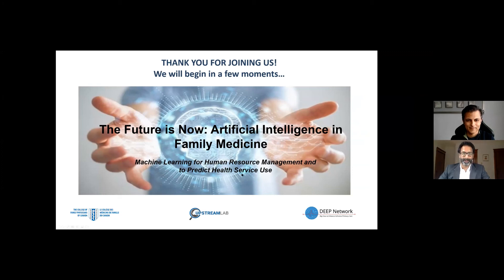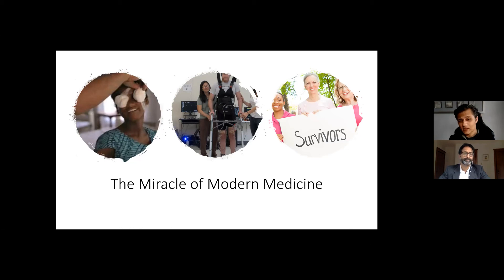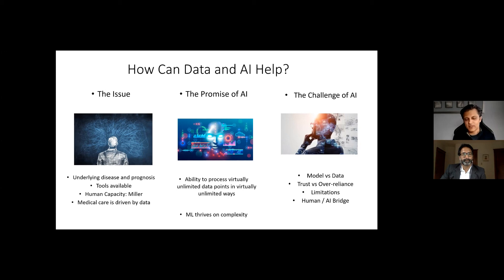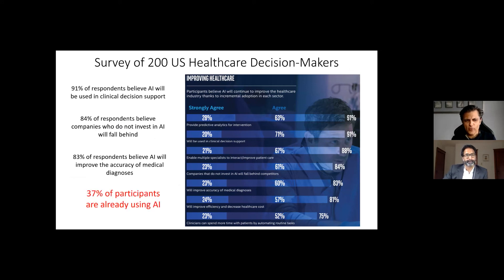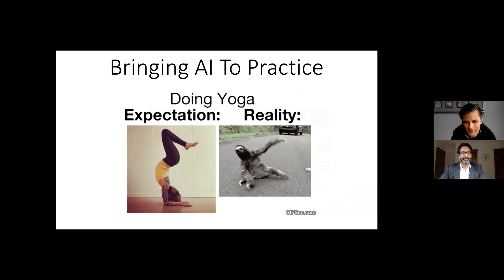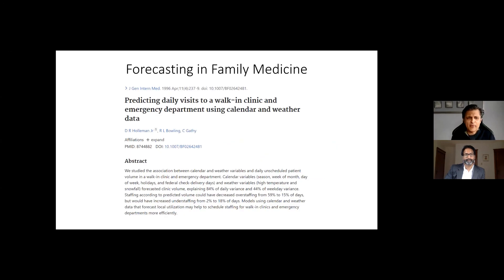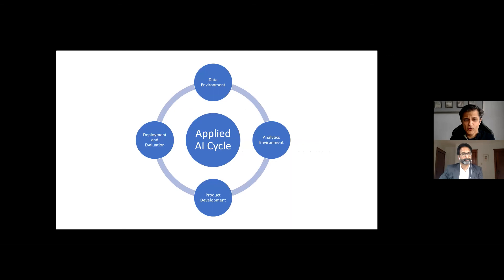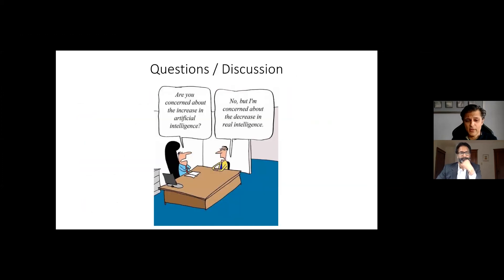The Future is Now: AI in Family Medicine 5/6 - Machine Learning to predict health service use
How will AI affect the work of Canada's family doctors?

The Future is Now: AI in Family Medicine is a six-part webinar series presented by the Upstream Lab and the College of Family Physicians of Canada (CFPC).  In this fifth webinar, Dr. Muhammad Mamdani discusses how artificial intelligence can be applied to clinical practice and explore how machine learning can be used to predict health service use.

Dr. Mamdani is Vice President of Data Science and Advanced Analytics at Unity Health Toronto and Director of the University of Toronto Temerty Faculty of Medicine Centre for Artificial Intelligence Education and Research in Medicine (T-CAIREM). Dr. Mamdani’s team bridges advanced analytics including machine learning with clinical and management decision making to improve patient outcomes and hospital efficiency.
Dr. Mamdani was also the Founding Director of the Li Ka Shing Centre for Healthcare Analytics Research and Training (LKS-CHART) of Unity Health Toronto and the Founding Director of the Applied Health Research Centre (AHRC) of the Li Ka Shing Knowledge Institute of Unity Health Toronto, which is Toronto’s leading academic research organization focused on the design and implementation of multicentre clinical research initiatives. In 2010, Dr. Mamdani was named among Canada’s Top 40 under 40.